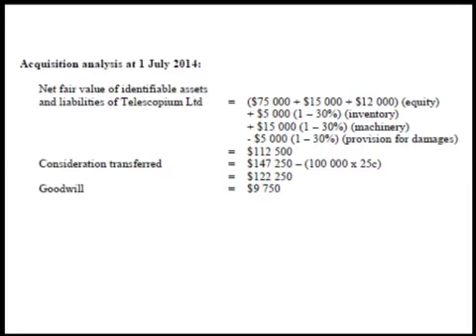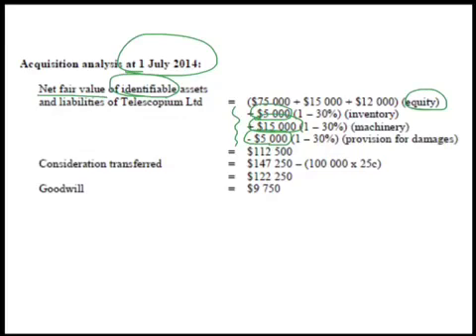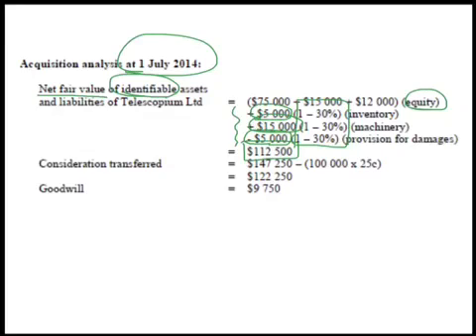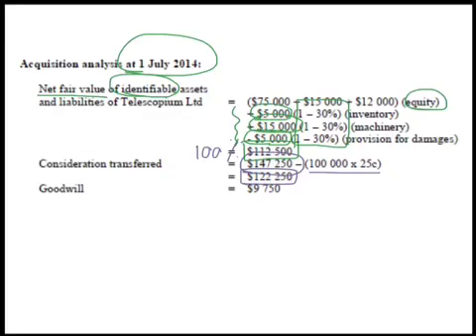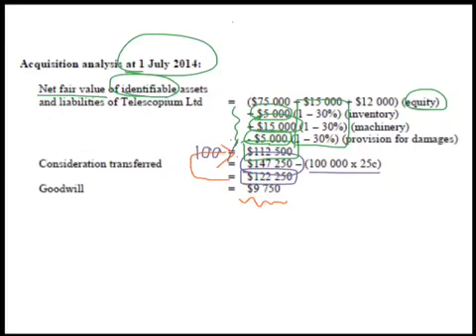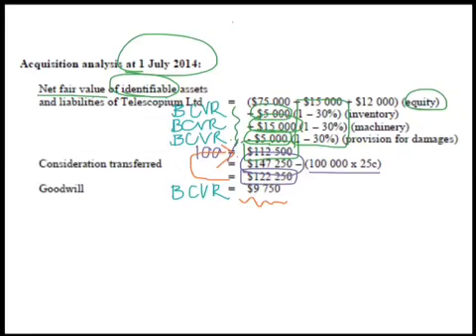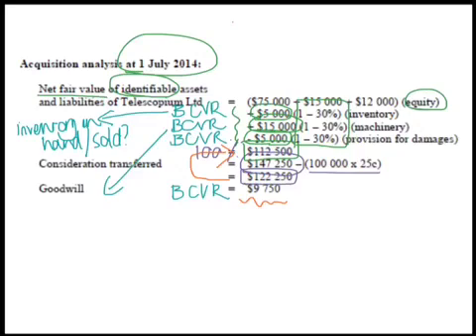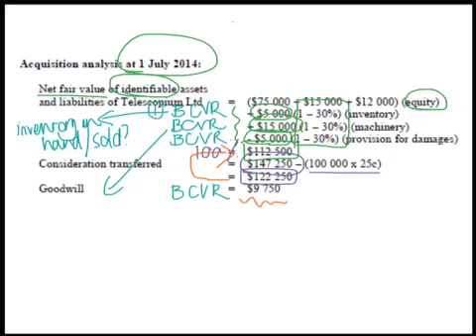ACCT2201 Video2 7 Q16 13 Acquisition Analysis